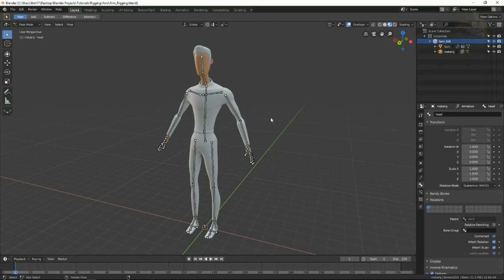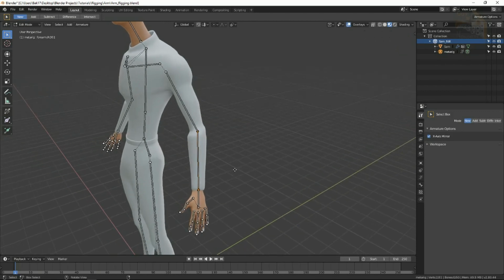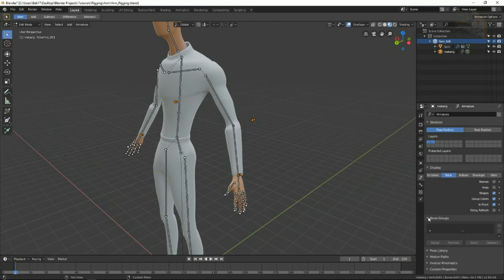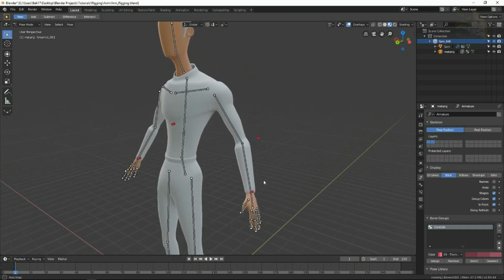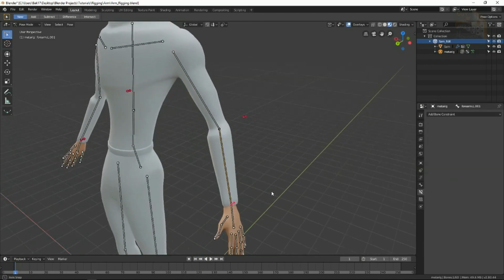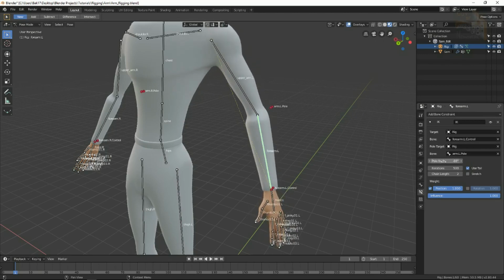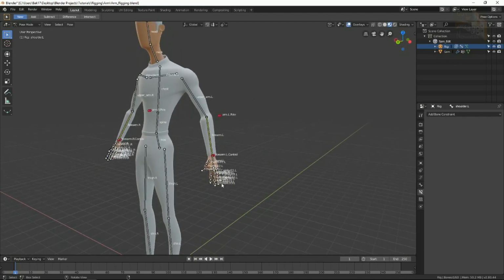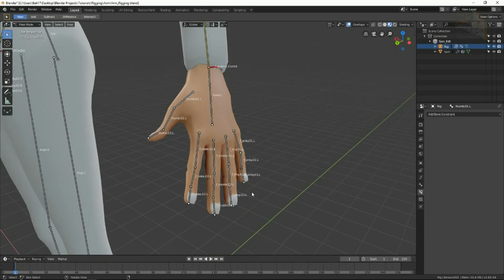Blender 2.8 Rig an arm compatible with Unity, for noobs and not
Rig an Arm...
In this series of tutorials i am going to teach you how to make a full custom rig!
Compatible with Unity 100% Tested.
Follow me in this series, and if you can't follow...
Ask questions. Easy peasy

BG Musics by Ketsa!